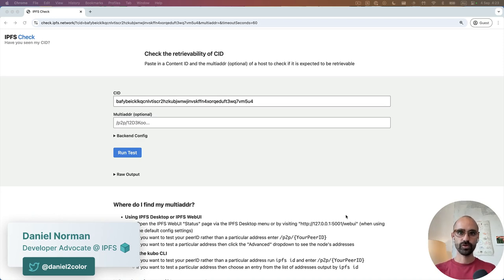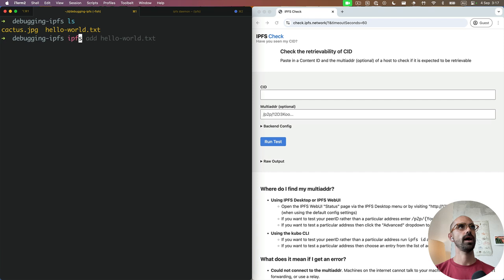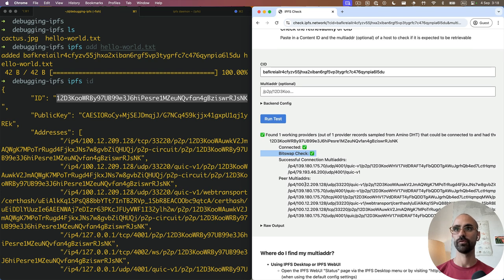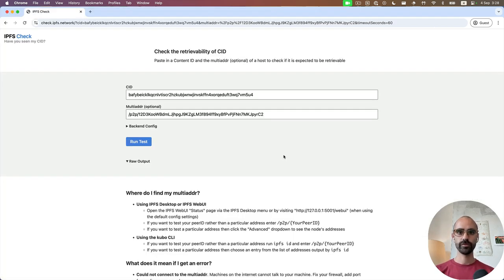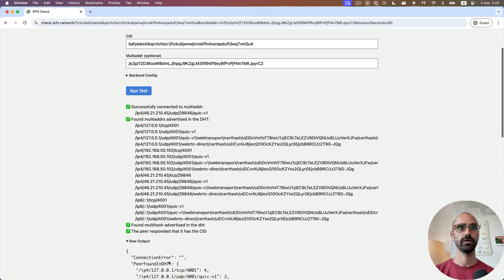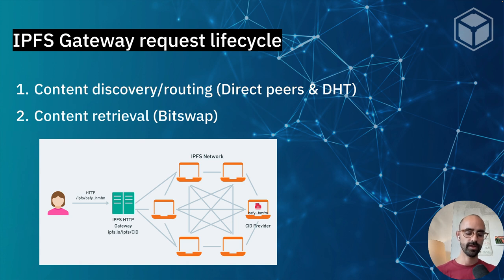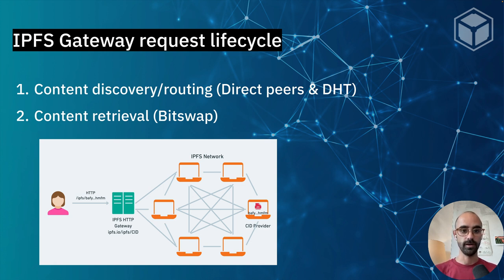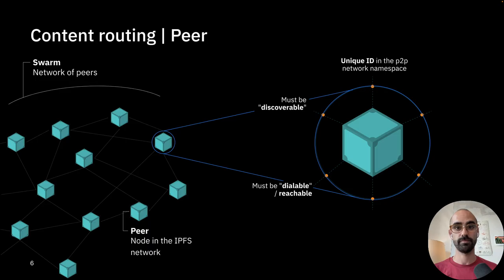Debugging Retrievability by CID With IPFS Check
Learn how to debug CID retrievability with IPFS Check